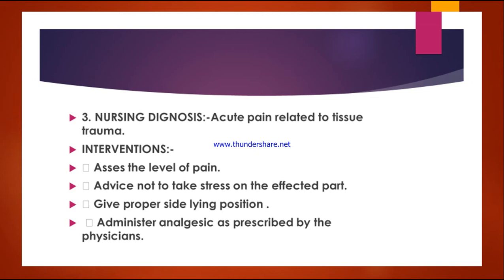Nursing Management on Eye disease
this video consists of nursing diagnosis and intervention